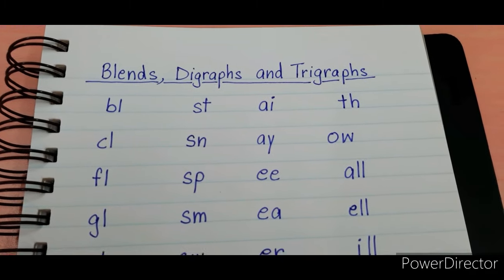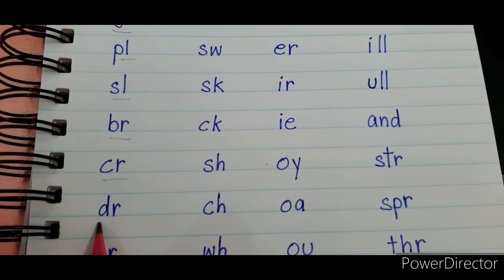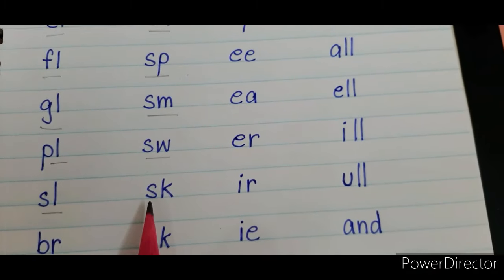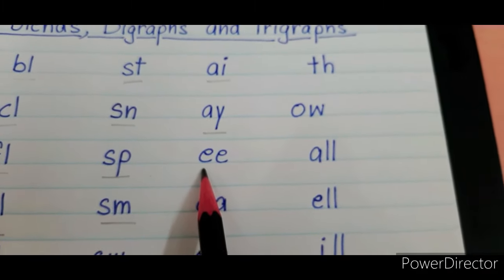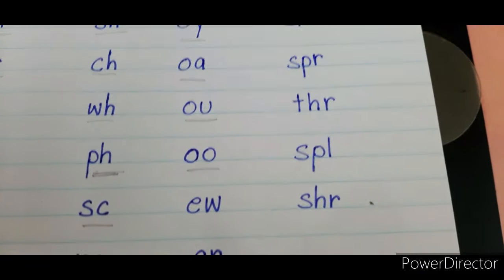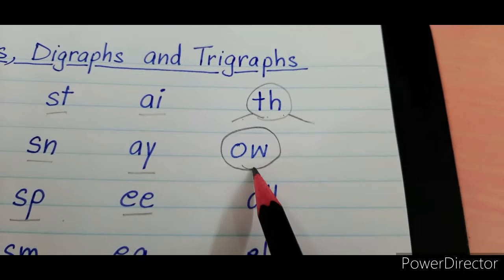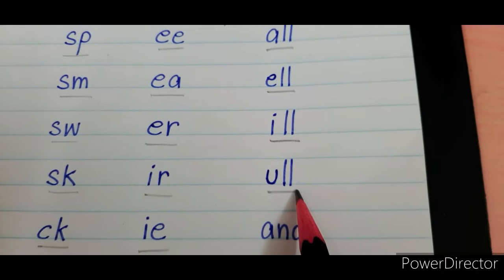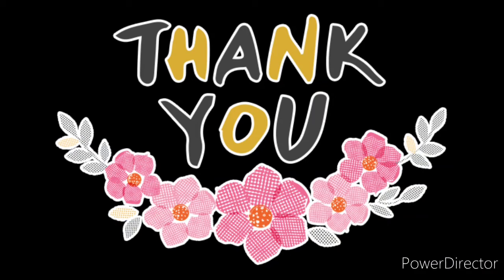Day-13 Blends, Digraphs, Trigraphs | learn important sounds to improve your reading skills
For online classes:
📲 Contact on-

Hi,
This video covers almost all the blends, digraphs and trigraphs which are commonly used to read words easily and effortlessly.

✅Through this video I am trying to generate confidence in beginners.

Tips:
🔴 Just pause the video and note down all the sounds given in this video and create your own notes.

🔴 For the best results, watch this video time and again and ensure that you must repeat after me.

So that, they could be benefited from this video.